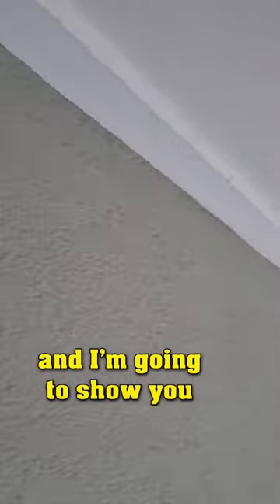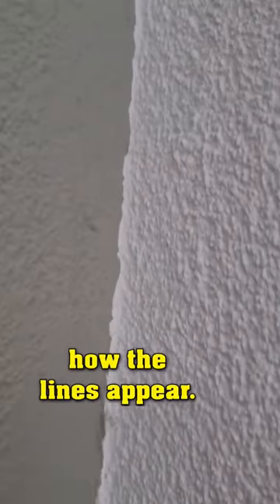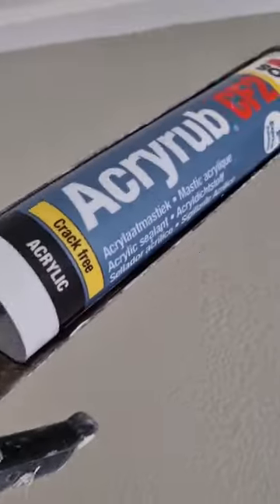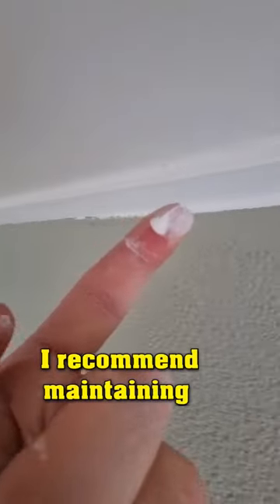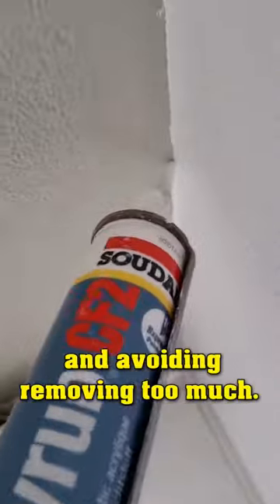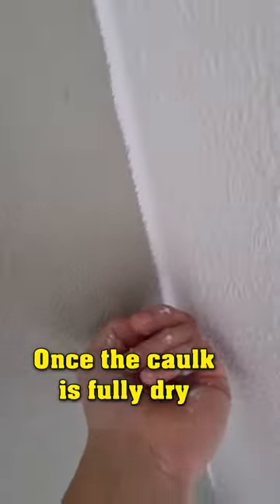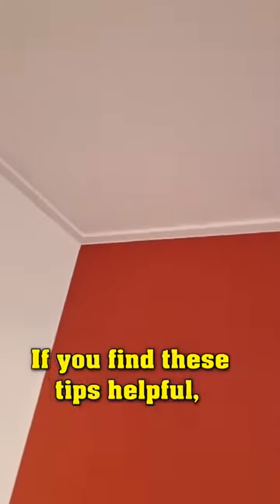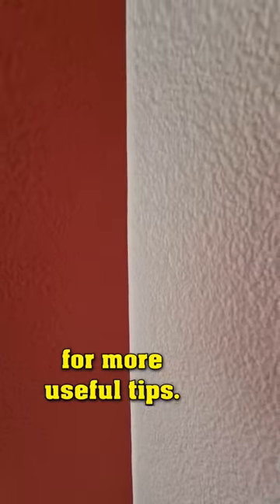HOW TO MAKE PERFECT STRAIGHT LINES.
This is how you can paint perfect straight lines. After watching this video, you as a DIY enthusiast or professional painter will always be able to paint beautiful crisp lines on a ceiling or wall.

watch the video and make your own perfect straight lines.